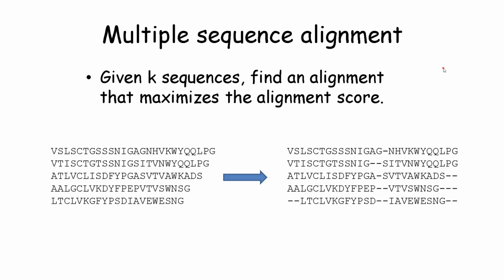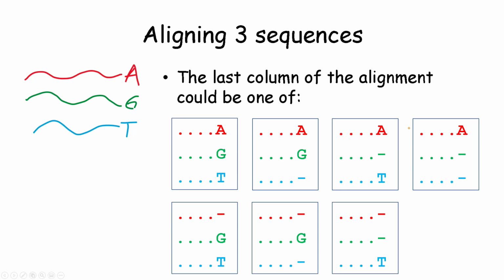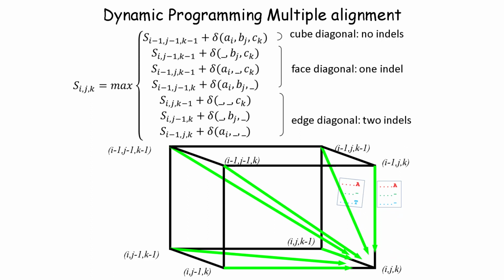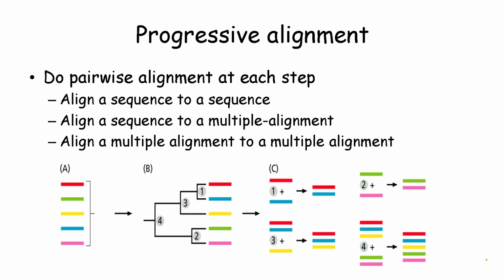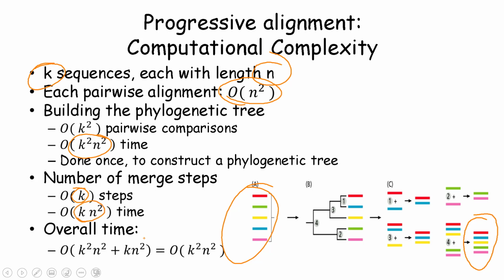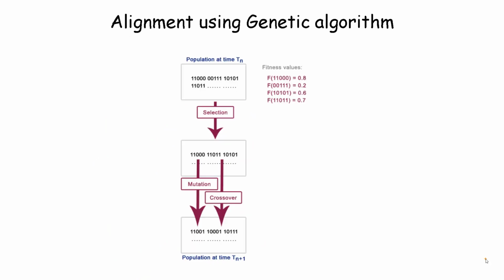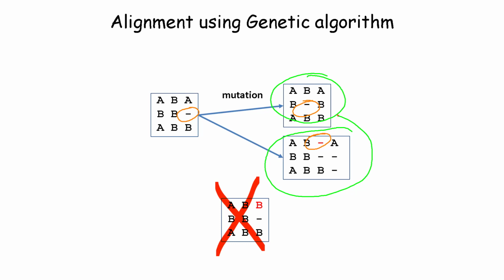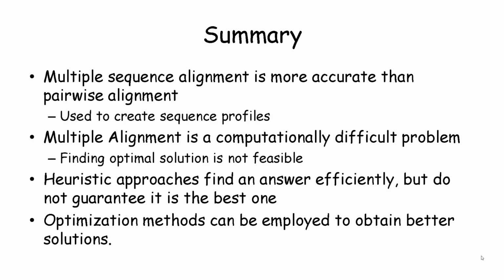Multiple Sequence Alignment